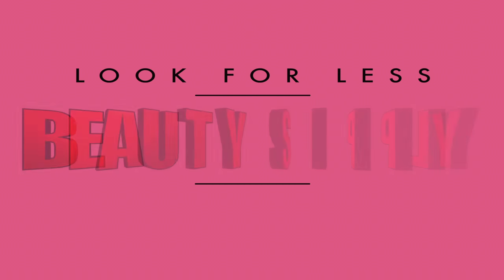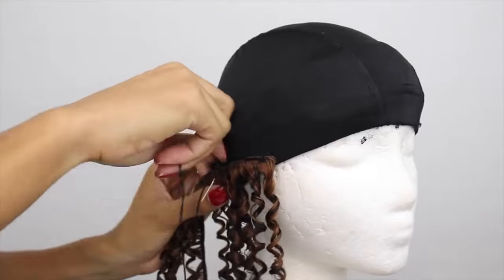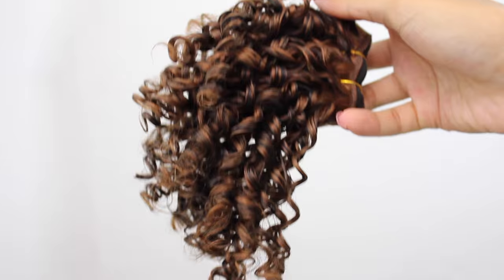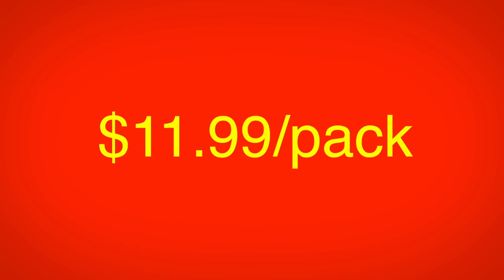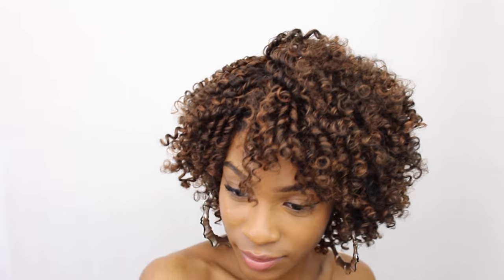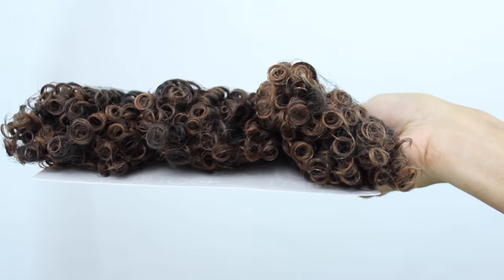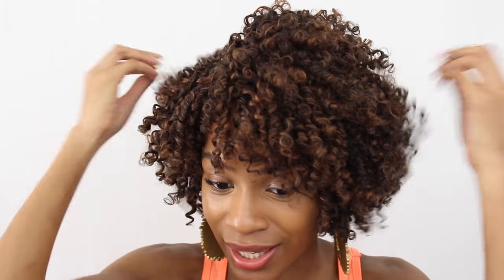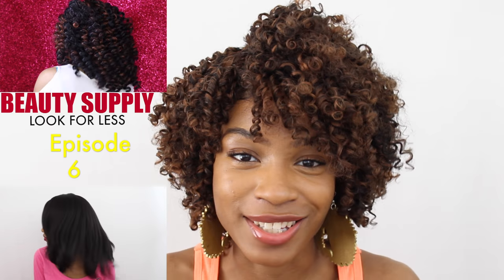Premium Too Shorty: Cork Screw Review ft SamoreLoveTV► Beauty Supply Hair Series [Ep.7]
Here's my Premium Too Shorty: Cork Screw Review. Premium Too Shorty Cork Screw is one of my favorites of the collection. It totally mimics natural hair & it's super affordable of course!

::::::::::::::::OOTD:::::::::::::::
➜ MAC Concealer NC45
➜ e.l.f. Studio Small Angled Brush
➜ L.A. Colors Perfect Brow Kit, Medium
➜ Maybelline Great Lash Waterproof Mascara, Very Black
➜ Maybelline New York Fit Me! Foundation, 320 Honey Beige

::::::::::::::TECH::::::::::::::
2015 Apple 15.4" MacBook Pro Retina